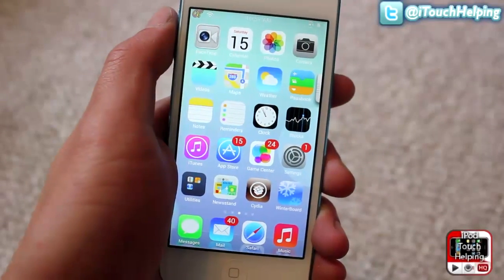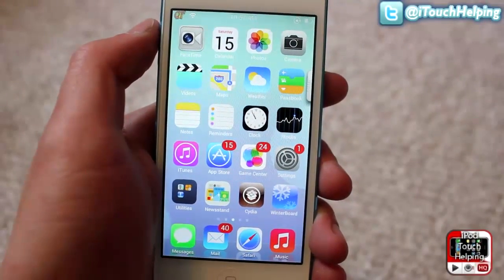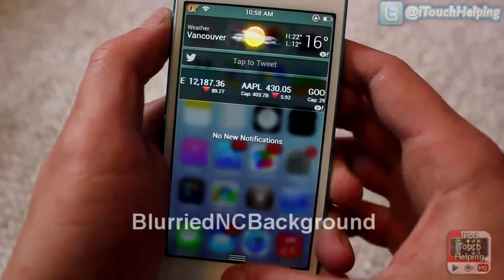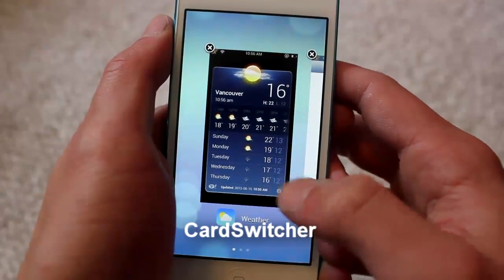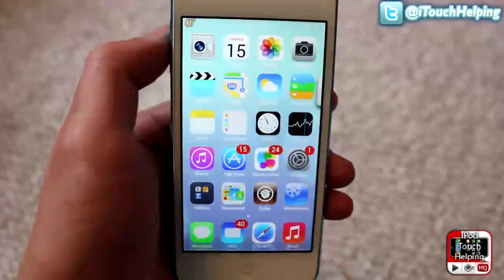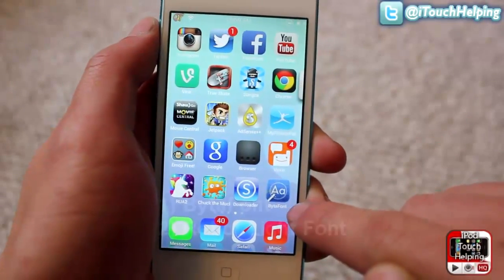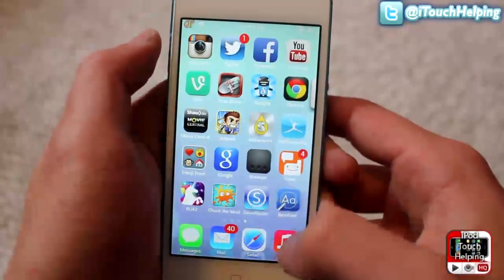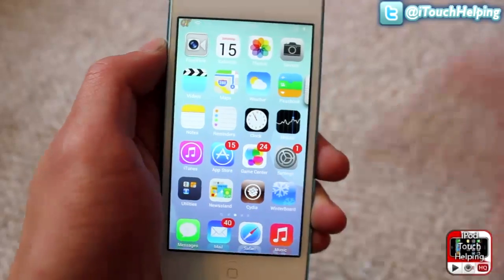Get iOS 7 Features On iOS 6 iPhone & iPod Touch With These Cydia Tweaks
As many of you know, iOS 7 Beta has been released by apple. It is currently unjailbreakable so if you would like to keep your jailbreak iOS 7 is not an option. But you do have the ability to get iOS 7 features and themes! Download the following if you would like to simulate iOS 7 on iOS 6.

1) iOS 7 theme complete
2) iOS 7 Bars and Battery
3) BlurriedNCBackground
5) BytaFont (download the "Roboto Light Font" aswell)
6) FolderEnhancer